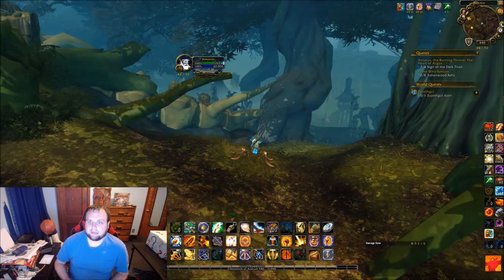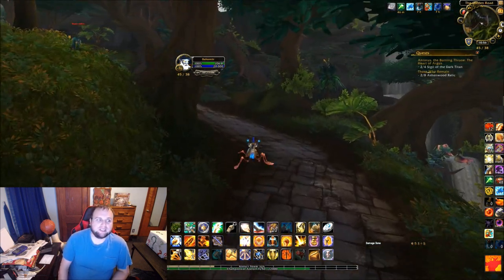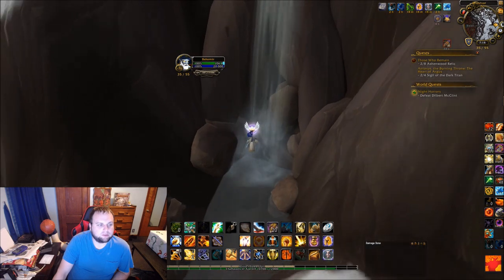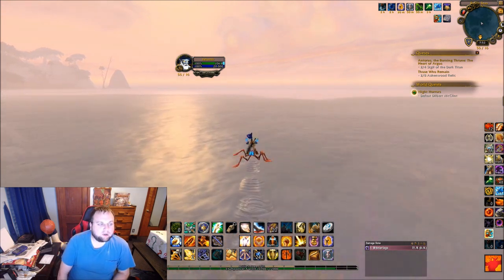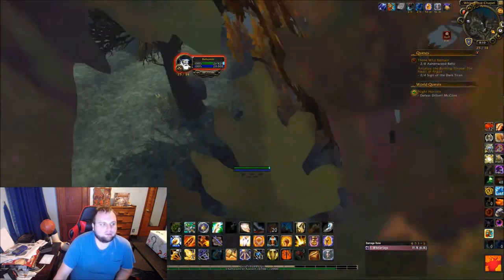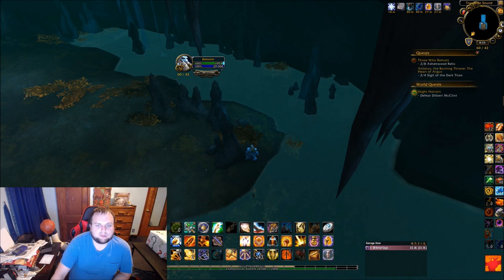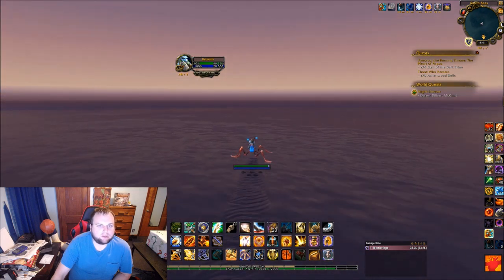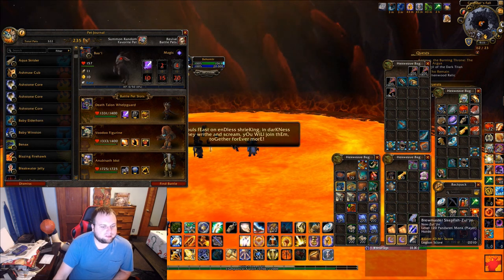WoW-BFA-Secret Pet Baa'l Full Guide And Walkthrough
The video is quite long, but I like to be thorough in these type of guides, here are coordinates of the places I'm taking you

46,54 nazmir, bridge to first clue
37,71 drak'thul's hideout
49,40 boralus
This one you really do need to just follow along
Drustvar 36,53
Vol'dun 63,21
Stormsong Valley 65,11
Zandalar map 54,7
Boralus 37,80
Drustvar 17,6
Tiragarde Sound 75,50
Tiragarde Sound 80,19
Boralus 10,82
Zanalar Map 55,10
Frostfire Ridge 62,22